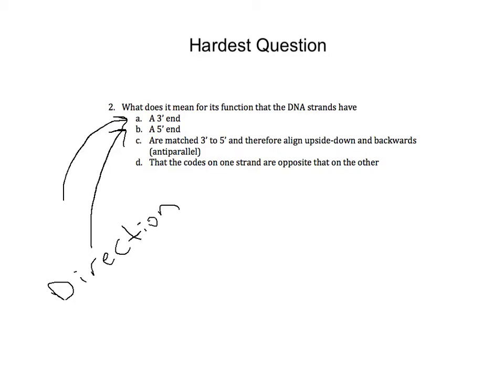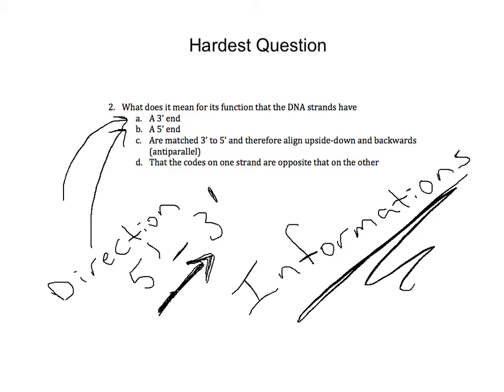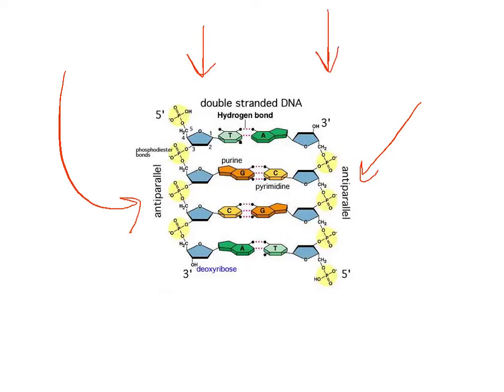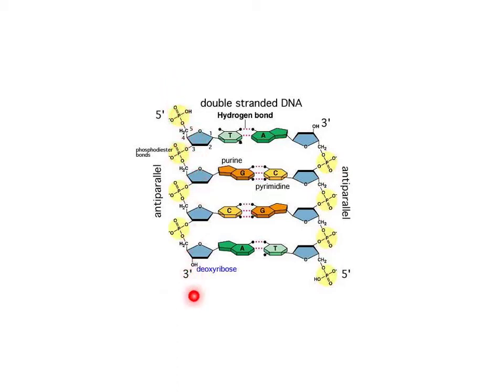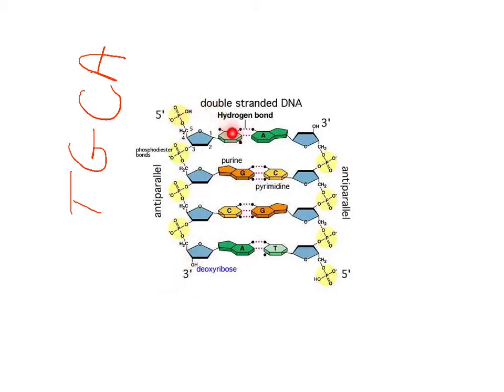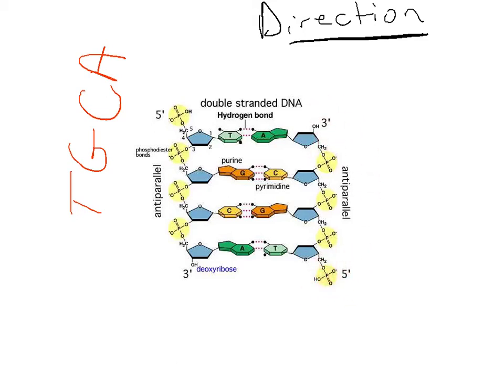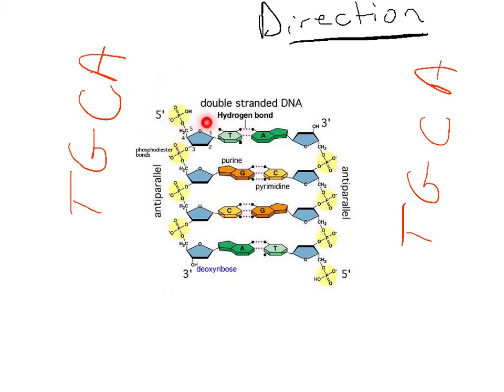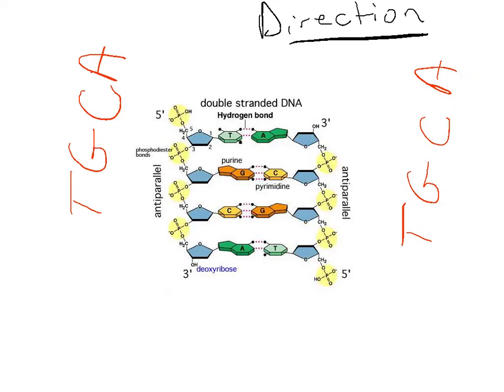Individual Question II explained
Question 2 Discussed